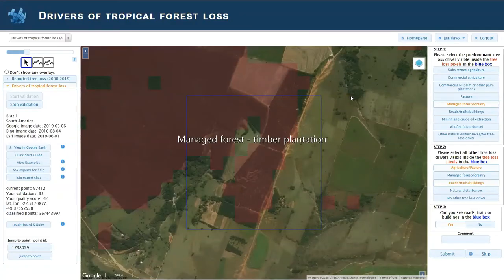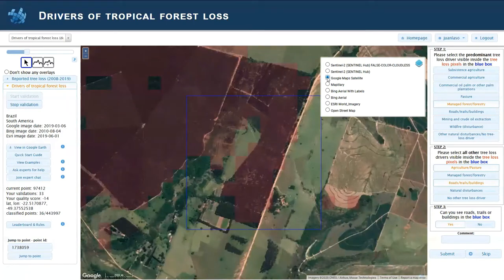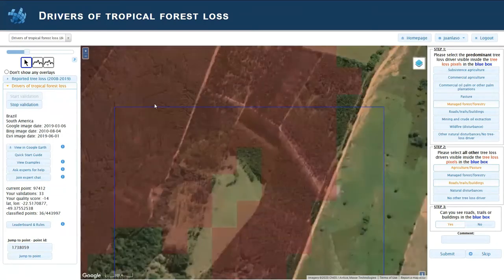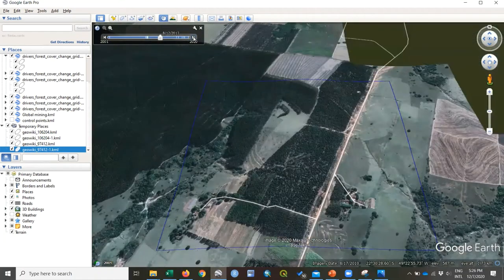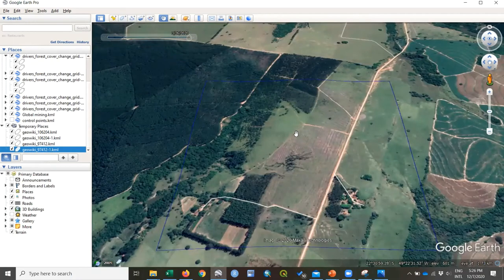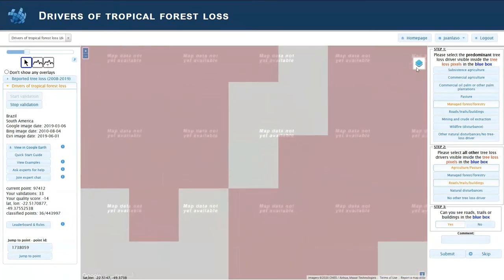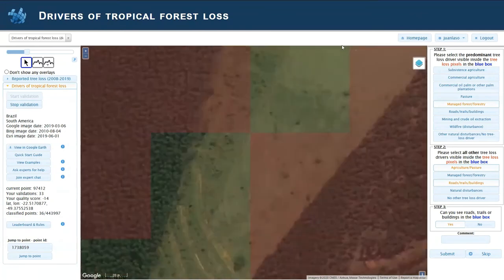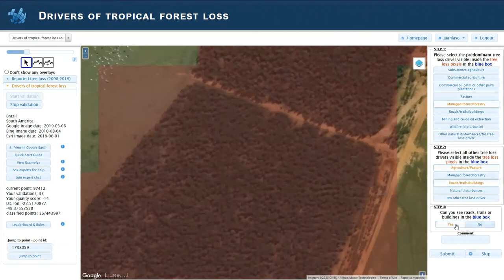Example of Managed forest/forestry, Brazil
Example of the "Managed forest/forestry" driver in the Drivers of Tropical Forest Loss Geo-Wiki Campaign. Background Music: Free will possession by XTaKeRuX.